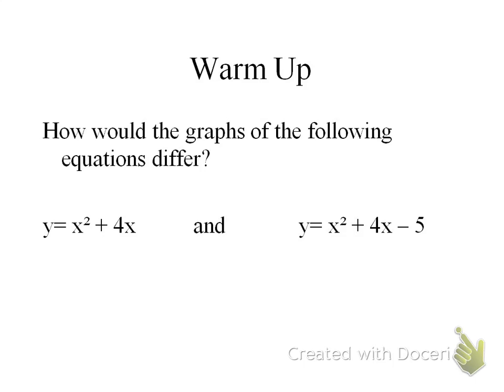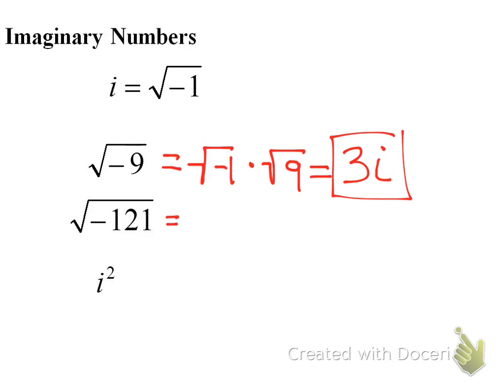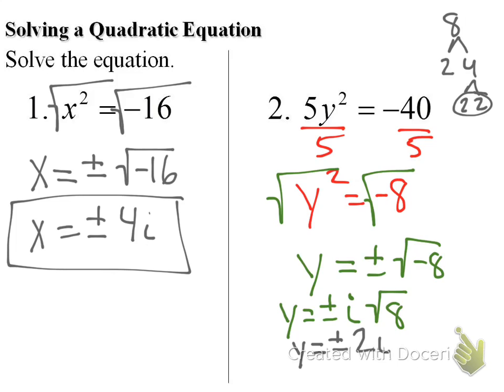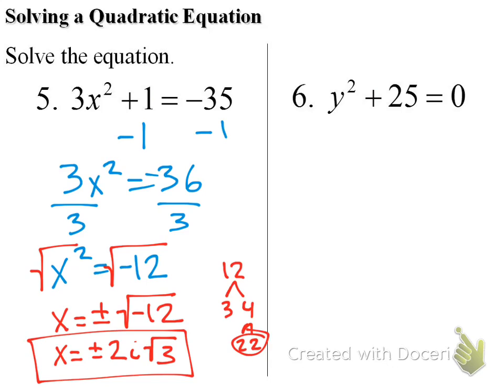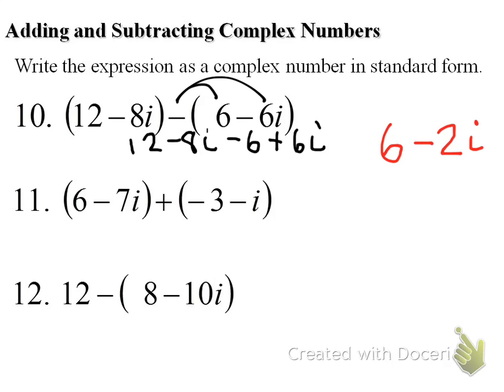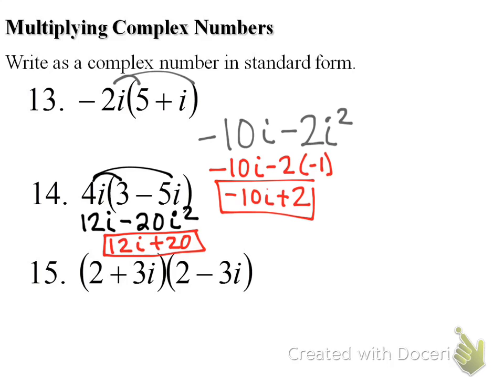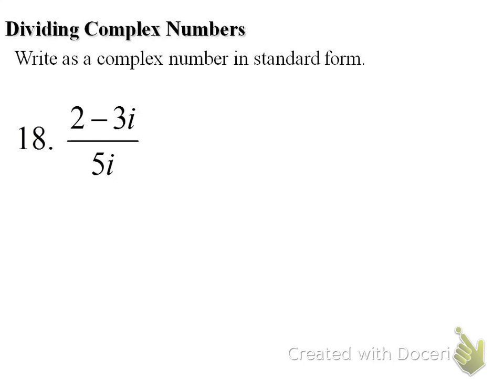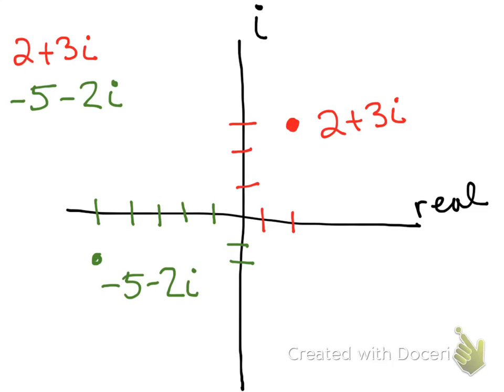Alg2Adv Sec 5.4 10/25